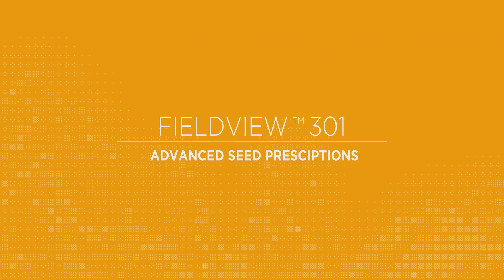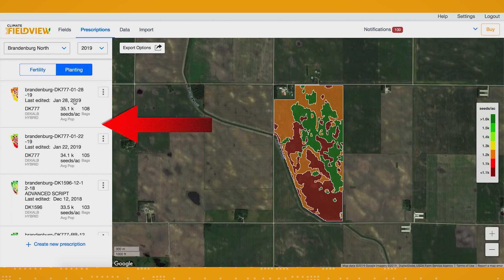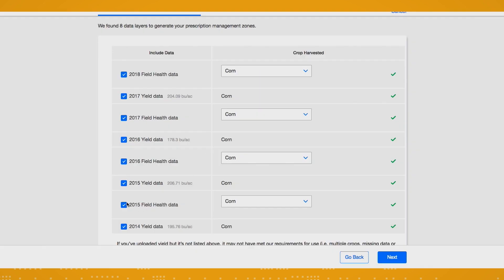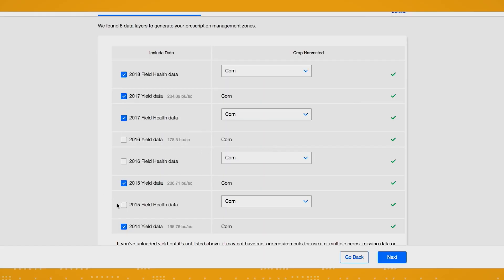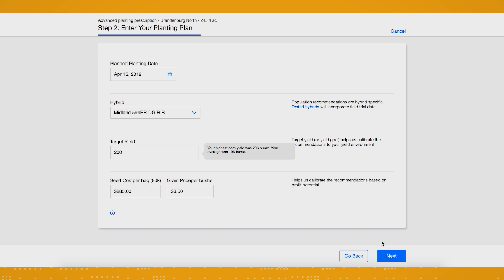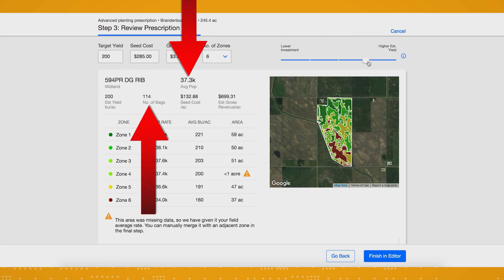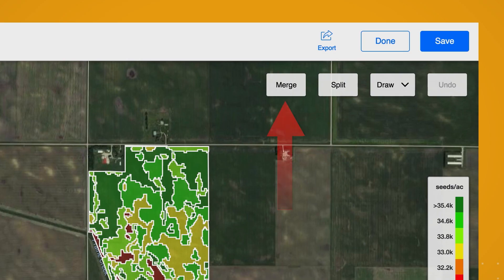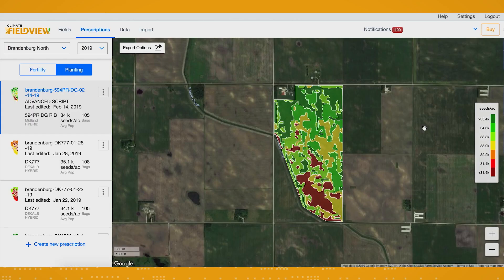FieldView 301: FieldView Seed Scripts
Writing variable rate seed prescriptions in Climate FieldView™ is easy.Our FieldView™ guy, Corey, walks you step-by-step how to write your FieldView Seed Script in your FieldView™ account.